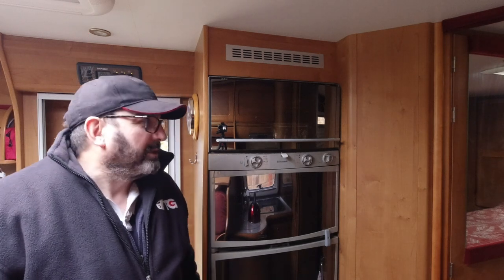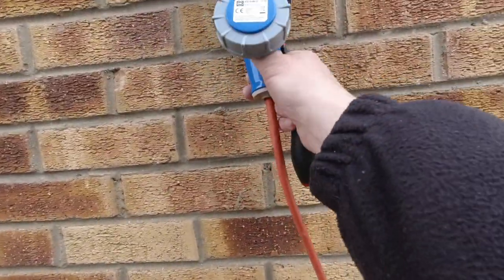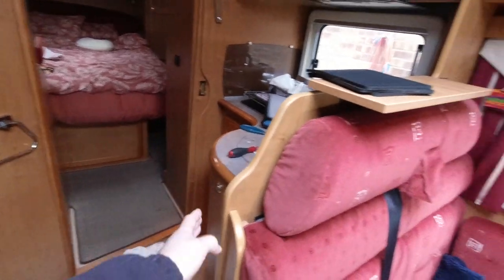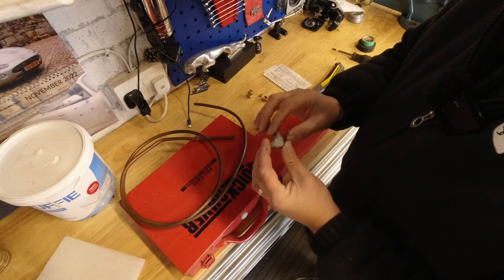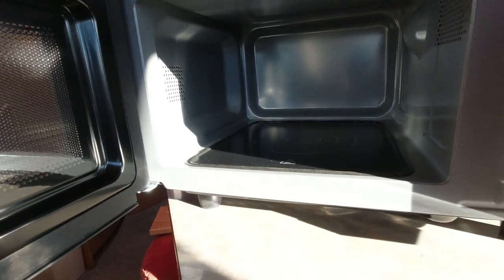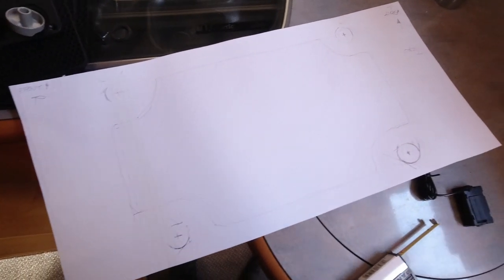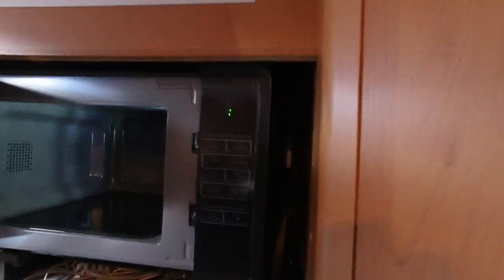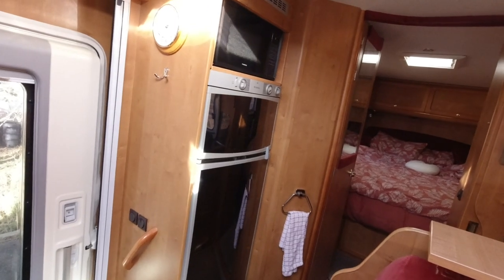Fit Motorhome specific microwave in place of dometic 'Tec Tower' gas oven. on our Rapido 9090F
We have now installed a 240 Volt microwave oven in place of our Dometic Tec Tower gas oven in our Motorhome.
The logic was as follows.
The gas oven gives you the ability to use an oven 'Off Grid' but for us that was the only Pro.
However. We rarely camp where there is no electric hook up. (shore power). And in two years have used the oven twice. Its too high for my wife to easily use, compounded by height of the wire shelves inside. Its noisy despite my best efforts. Its not very efficient and consumes a lot of LPG during its very slow cook. We carry metal baking trays and roasting tins with us specifically for the oven and then dont use them.
As long as we are on a mains hook up, the Microwave is far more convenient. Uses electricity we are already paying for, has no rattles or bangs. Its interior is lower and easier to load at head height. .

Here is a link to Magnum motorhomes and the motorhome specific microwave we fitted.

To achieve this instalation you have to remove the Oven element from the Tec tower. Cap off the gas supply to the oven. Fit a 240 Volt mains socket behind the microwave. Mount the oven while ensuring good ventilation. And alter the Oven Apperture to look right with a smaller oven.